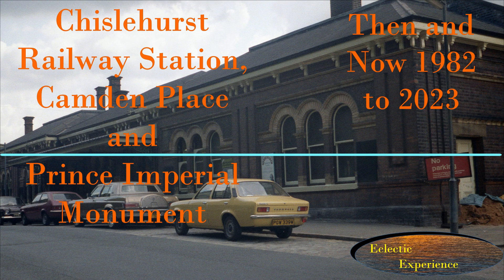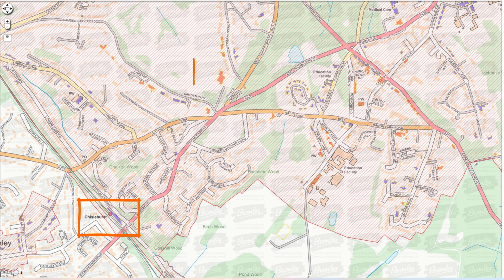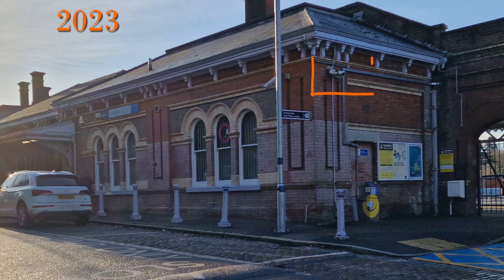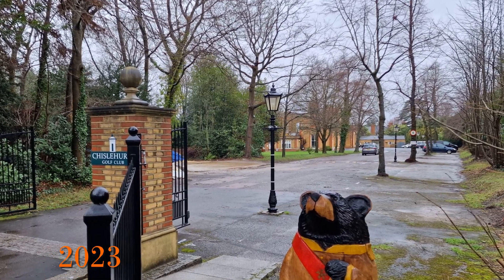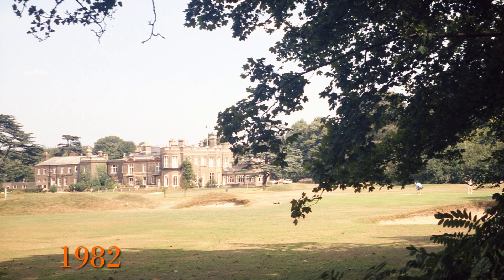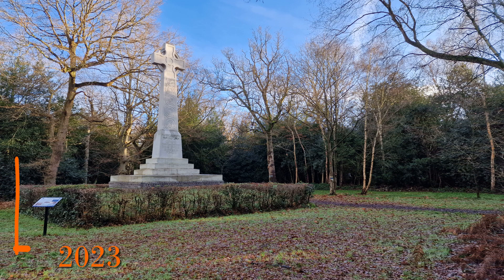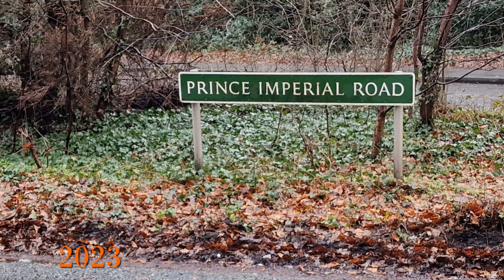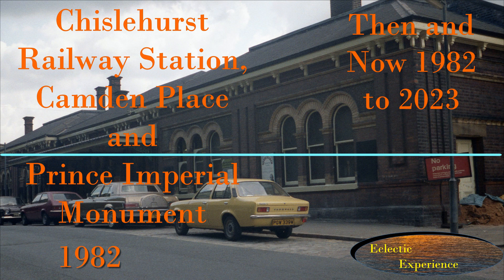How Chislehurst Railway , Pubs, Camden Place and Prince Imperial Monument have changed, 1982 to 2023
Then and Now, how part of  Chislehurst has changed in the 41 years up to 2023.

In 1982 I was very concerned about the number of old buildings disappearing in Kent so I photographed quite a few places including parts of Chislehurst, to create a record

I have gone back in 2023 to see what has changed.

In this video we look at the railway station and surround,  Camden Place, now the home of Chislehurst Golf Club and the  Prince Imperial Monument on Chislehurst Common.

I have made another video on parts of Chislehurst common including, the Tigers Head, the Crown Inn and the Bulls head along with the Cockpit and will do a further one  on St Nicholas church and school, Coopers and St Mary’s church

I will try and highlight the changes and provide some history on each of the buildings
Make sure you stay to the end to see what has changed, and also what has not.

The video also mentions:
Imperial Arms
The Bickley Arms
Ramblers Rest
Napoleon III
Empress Eugenie
Chislehurst War Memorial
St Mary’s Church
Bromley road signs white and green colour

Sources:
Lived experience
Historic England website
Chislehurst Commons website
London Borough of Bromley website
Bickley Arms website
Chislehurst caves website
Chislehurst Society website
Dover Kent Archives website